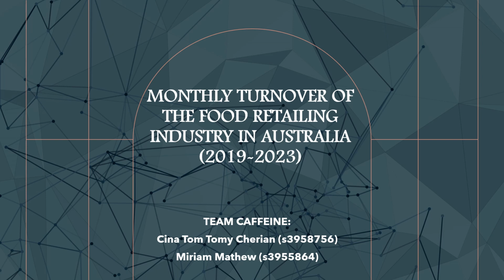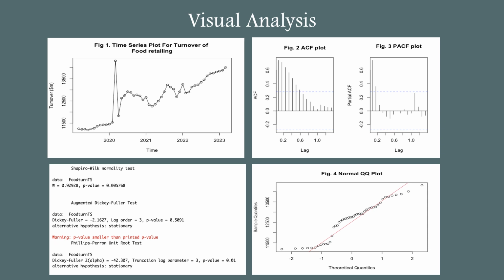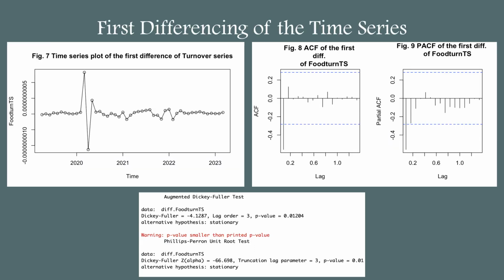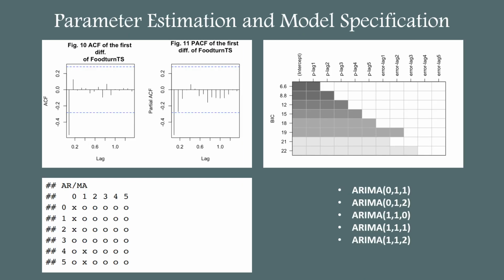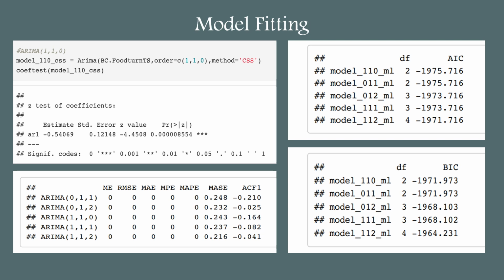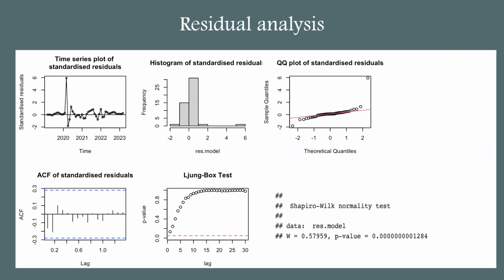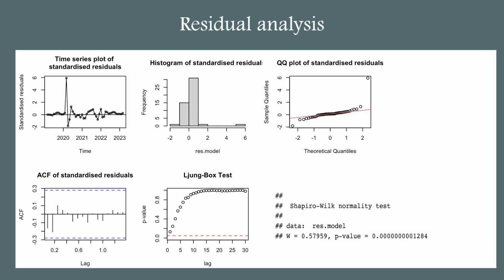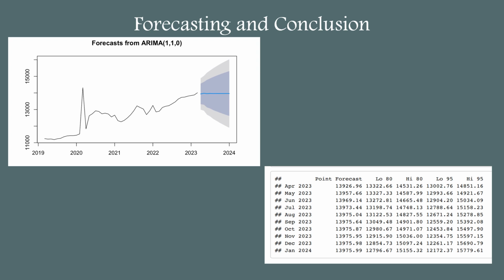MATH1318 Time Series Analysis Final Project Presentation